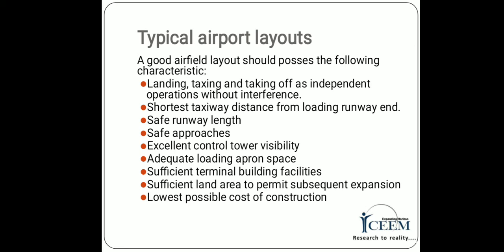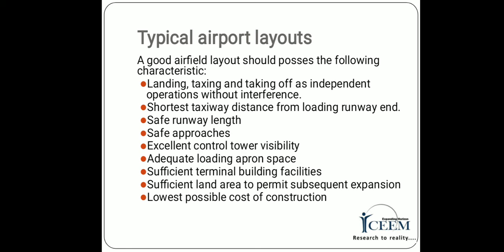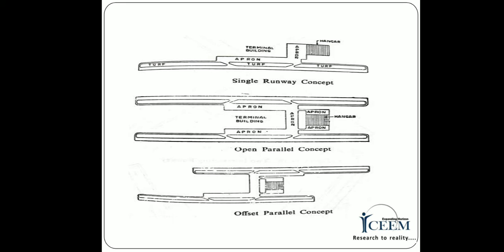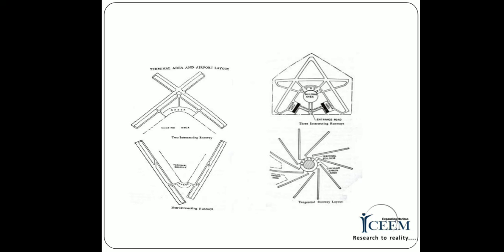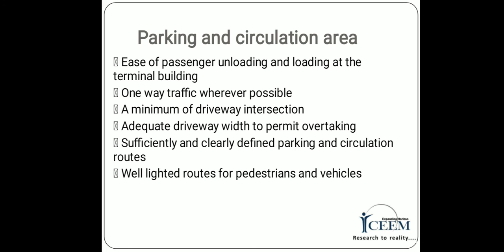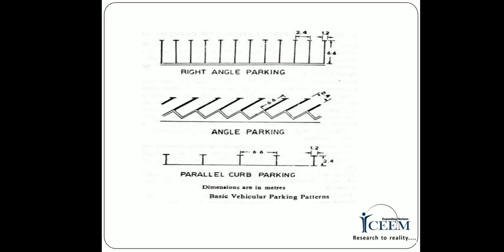Airport Engineering Lecture-3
Layout  of Airport and Parking Area